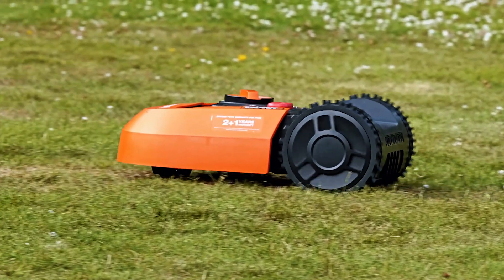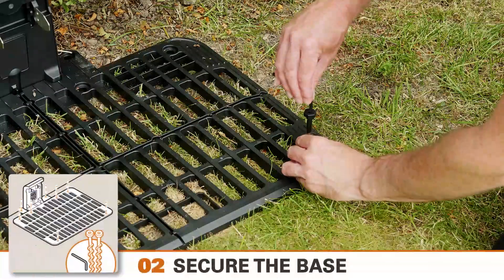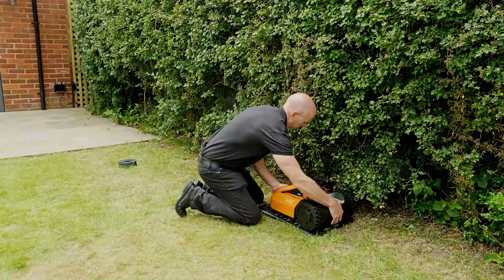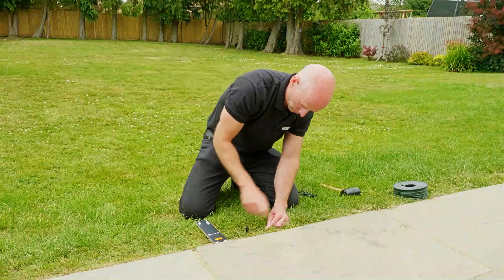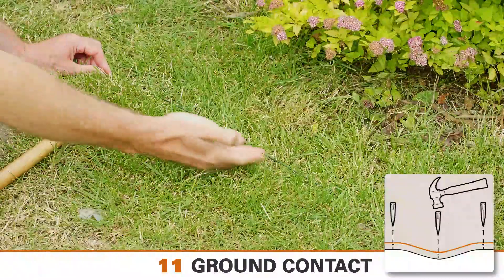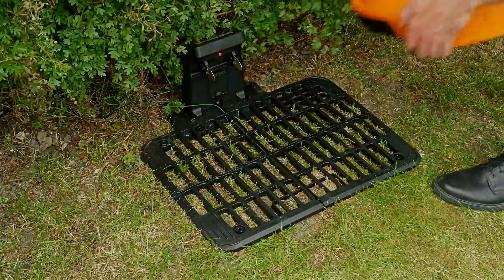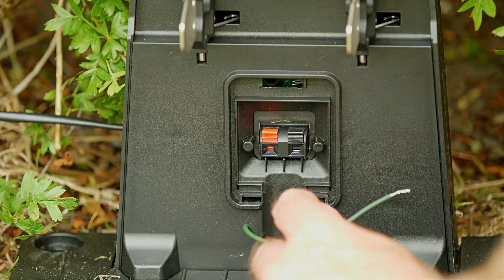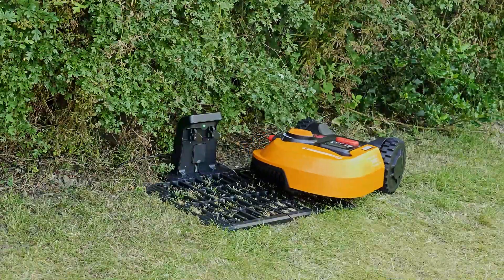How to Install | WORX Landroid Installation